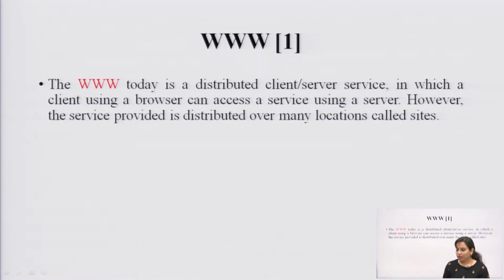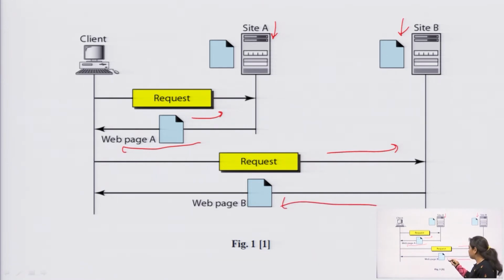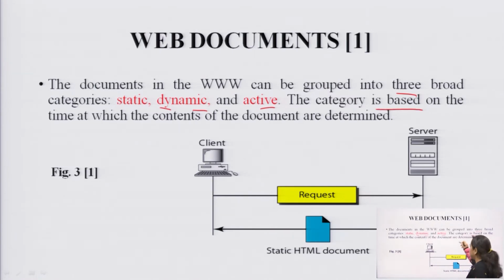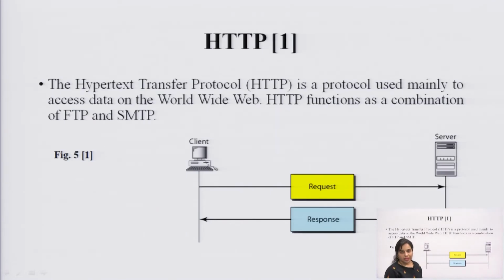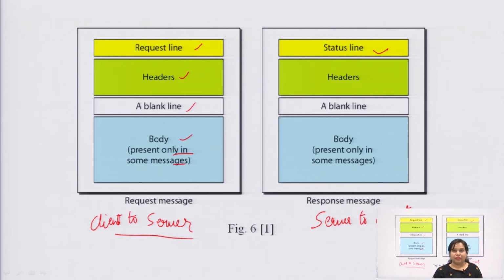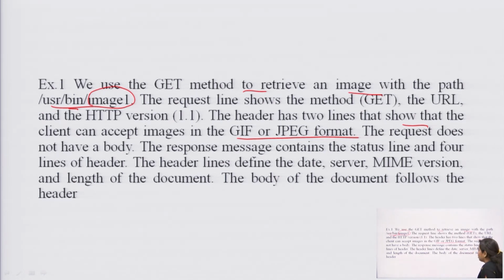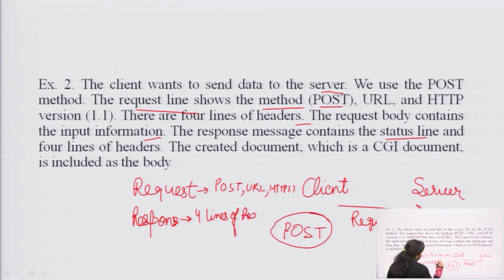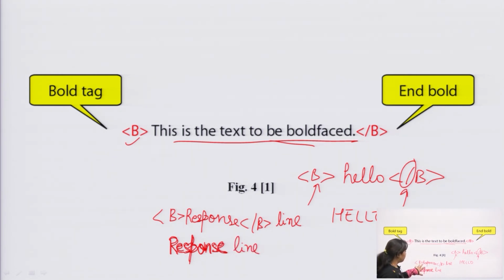Data Communication Networks | WWW and HTTP | AKTU Digital Education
Data Communication Networks | WWW and HTTP |